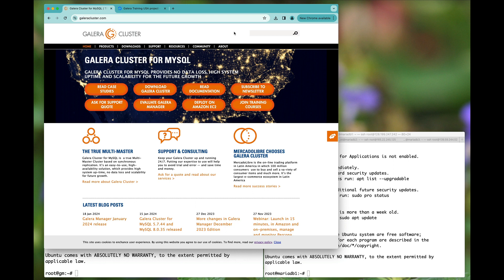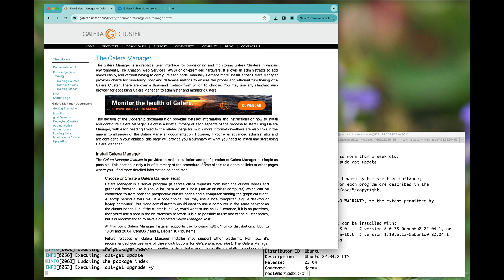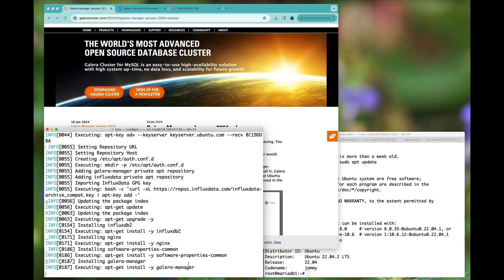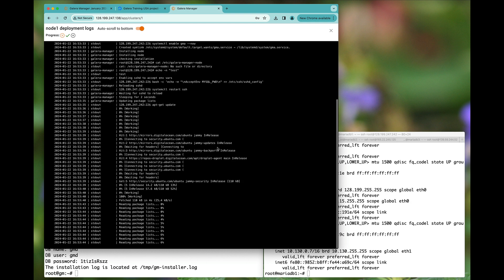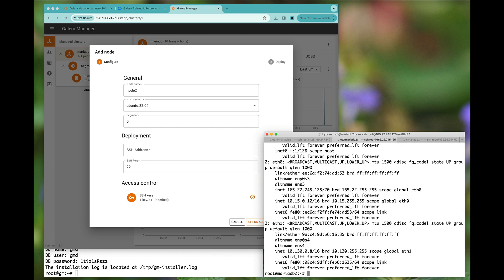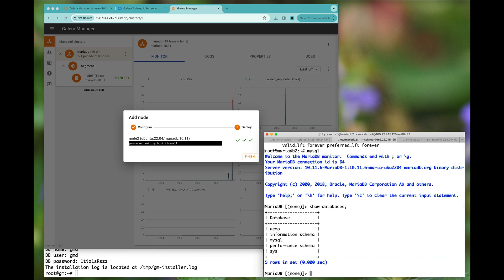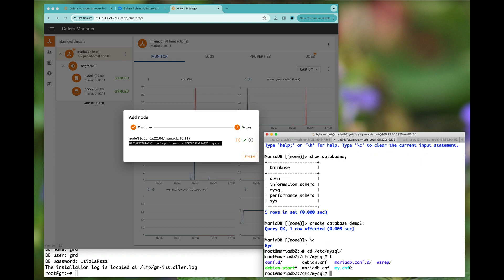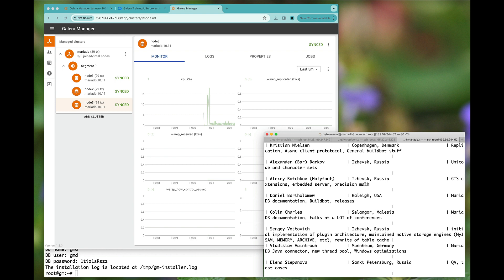MariaDB Galera on premises installation with Galera Manager with less than 15 minutes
Watch the 15 minutes video to learn how to EASILY deploy MariaDB Galera on premises using Galera Manager